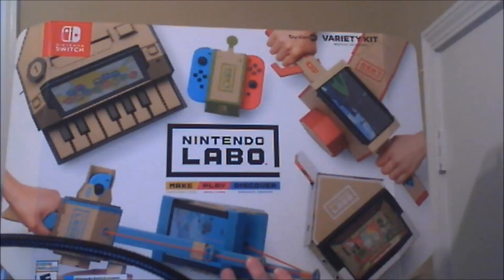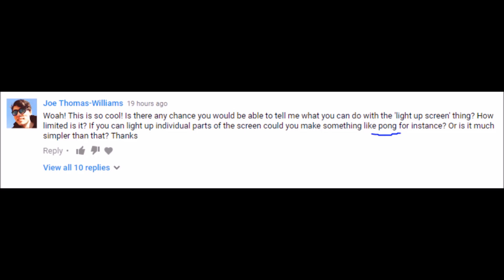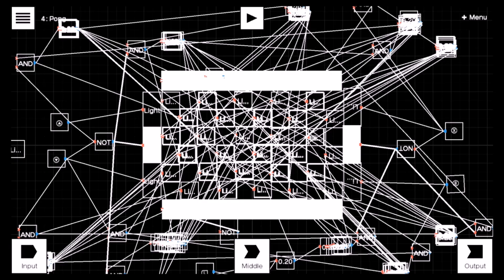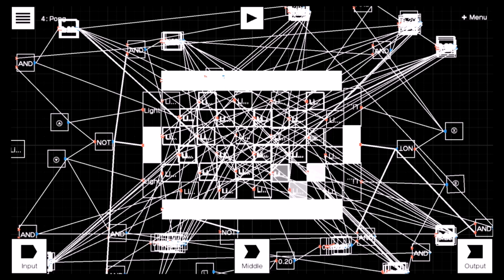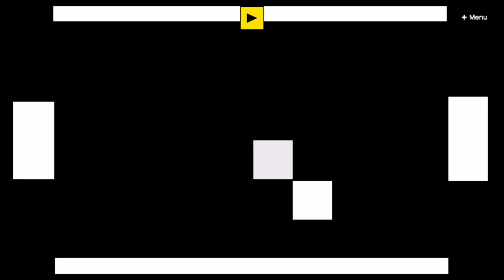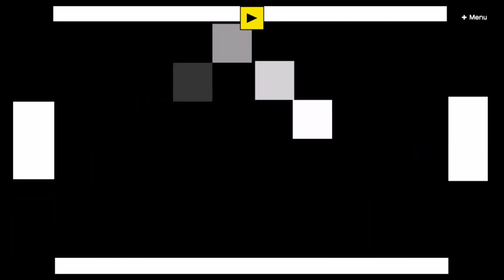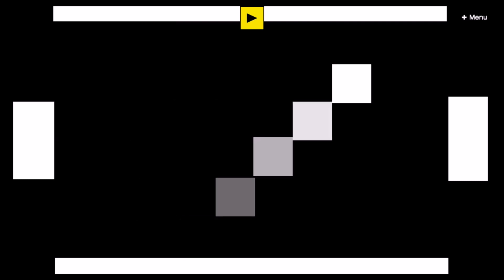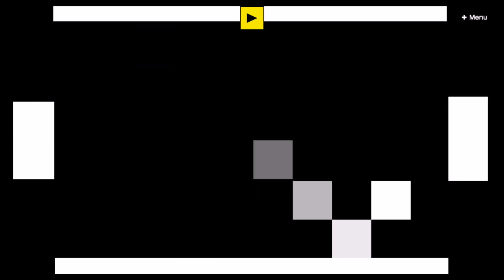Nintendo Labo Toy-Con Garage Coding: Pong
I made pong using Labo. If you want to copy it feel free to try, if people request it I can do a more in depth video on what's going on.